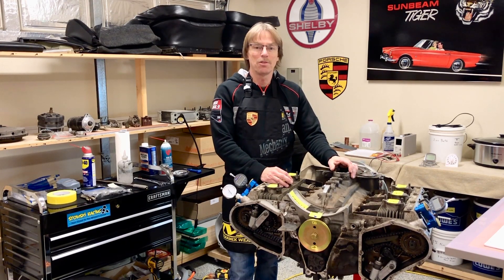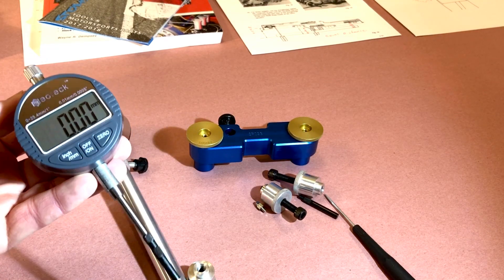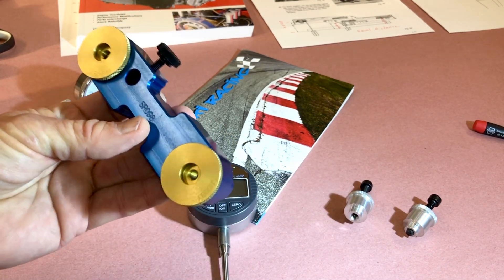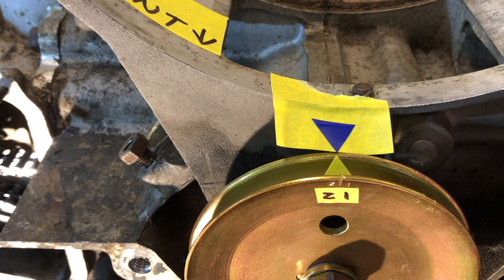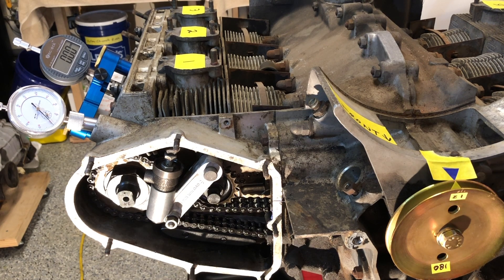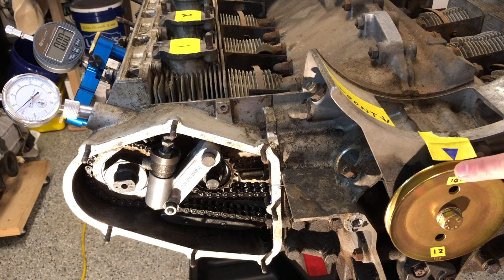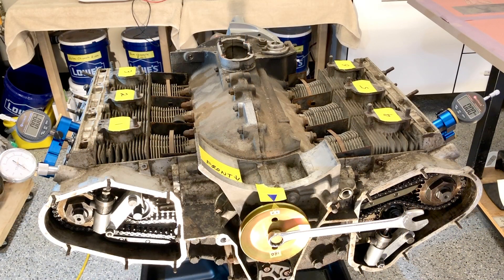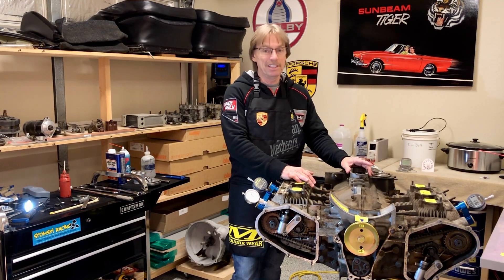Cam timing & valve overlap basics tutorial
Part-2 in this pre- tear down check list!
Please visit our new Super Store!

In this video we will roll through all 4 strokes of the engine cycle and try to explain what's happening during each stroke also explaining the basic concept of valve overlap!
A helpful tutorial for the beginner engine builder trying to understand the cam timing dynamic
of an early Porsche 911 2.0 engine.
A close up look at gauges and how they work.
Also recommended mounting blocks!